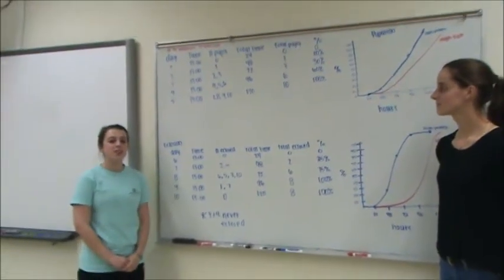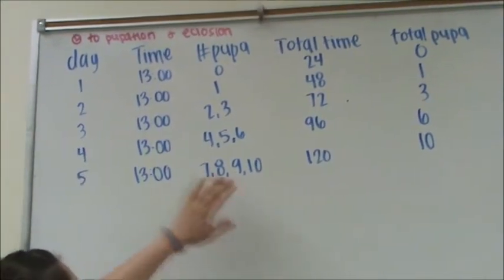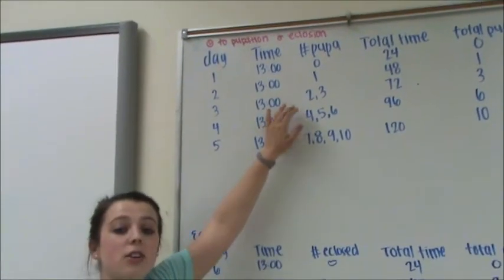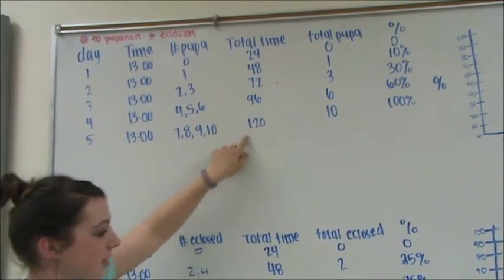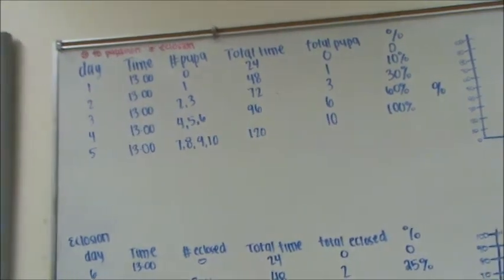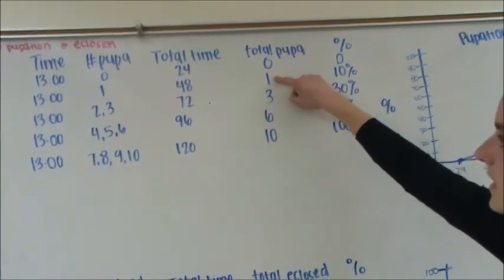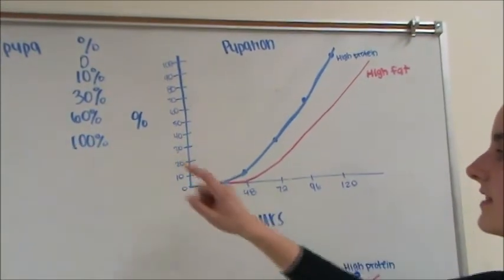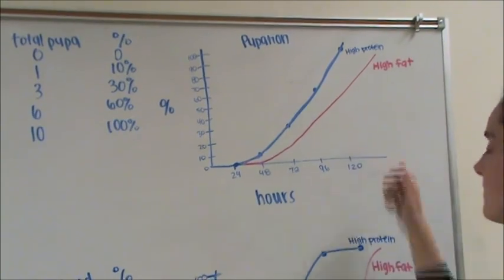develop of fruit flies pupation rate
Educational module on “Fruit flies as a model for learning about aspects of metabolic syndrome”